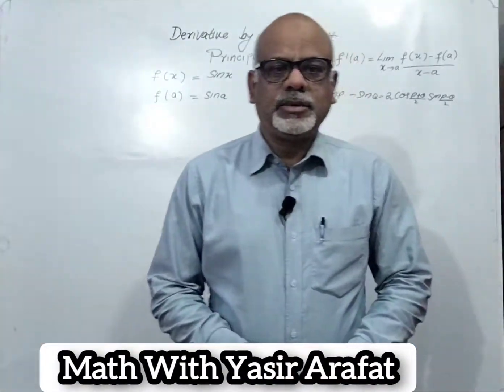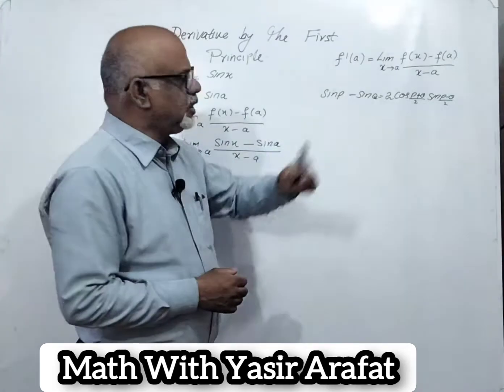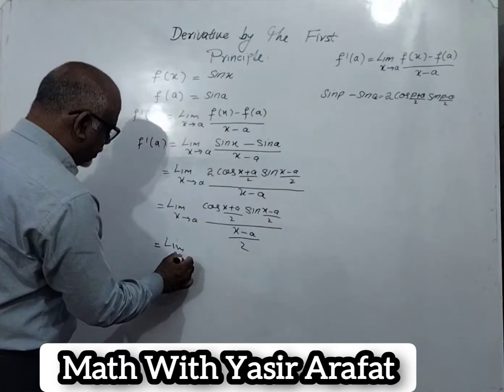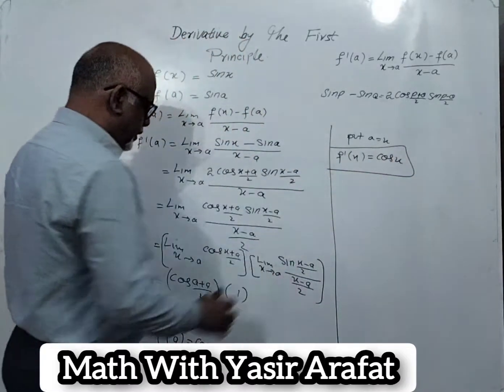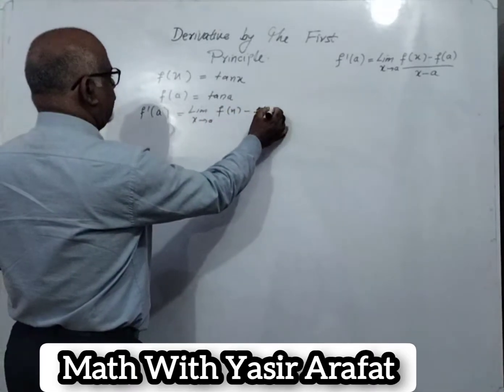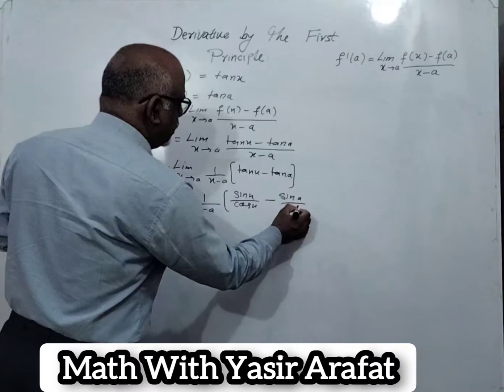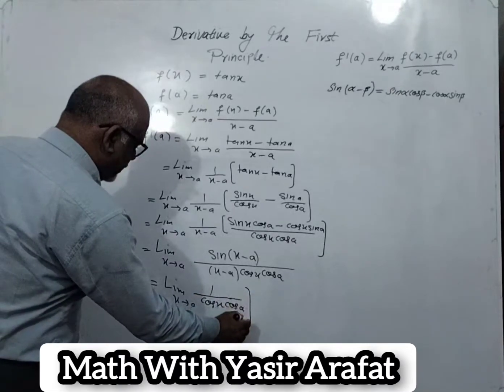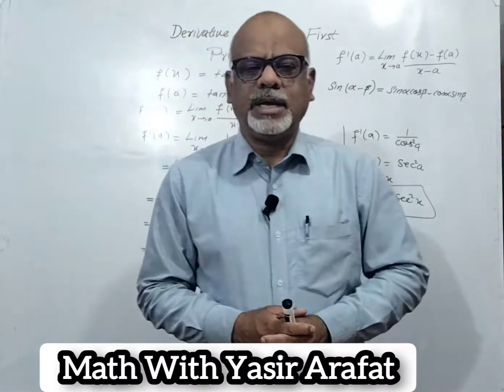Derivative By The First Principle | lecture-4 | video#32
Dear students
Today the lecture is about derivative by the first Principle